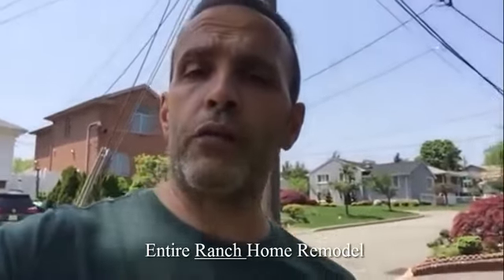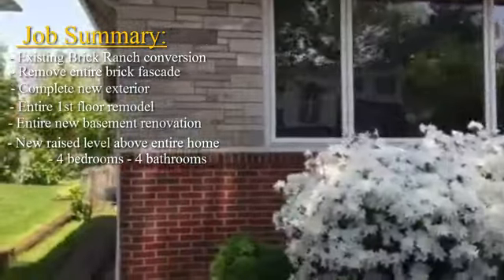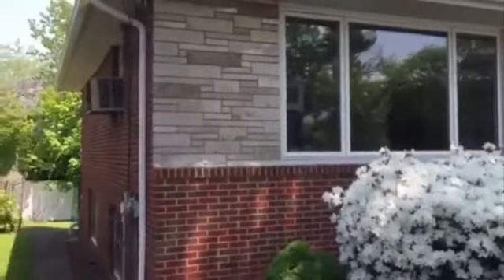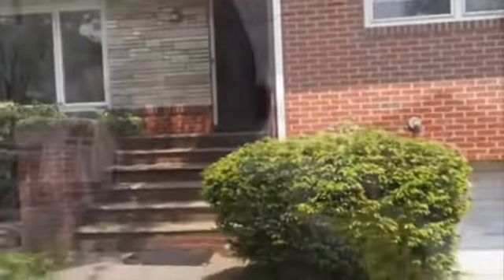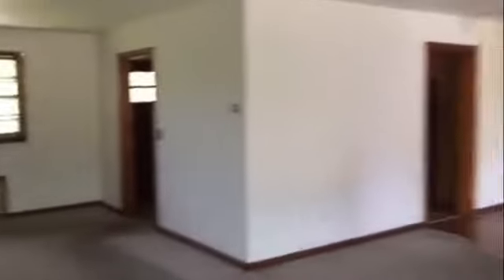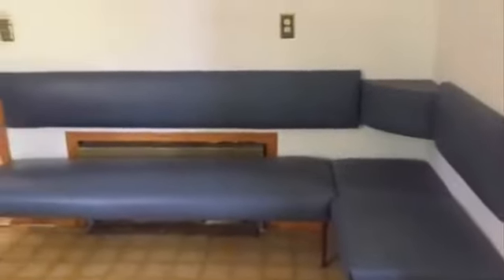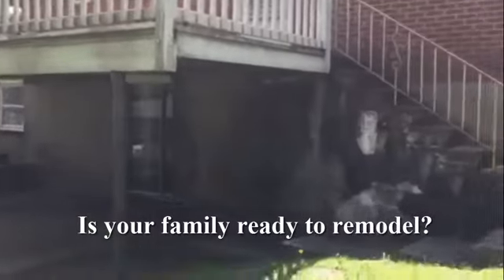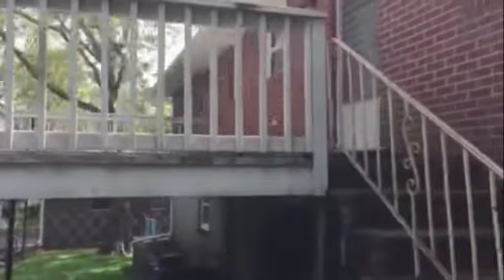2018 HOME ADDITIONS | COMPLETE HOME REMODEL IN NEW JERSEY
2018 HOME ADDITIONS BY PANGIONE DEVELOPERS INC

ASK DAVE
Have questions about your Major Home Remodel in New Jersey?